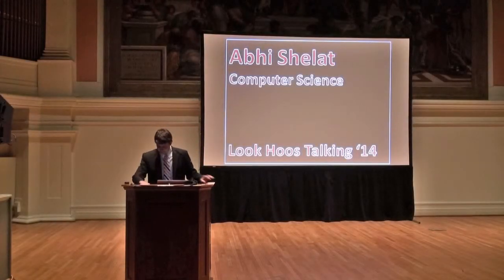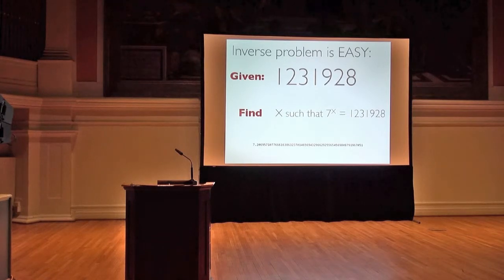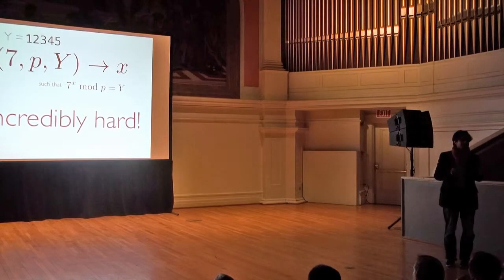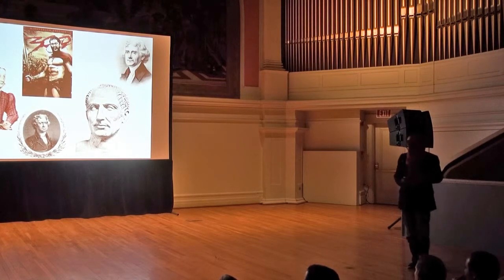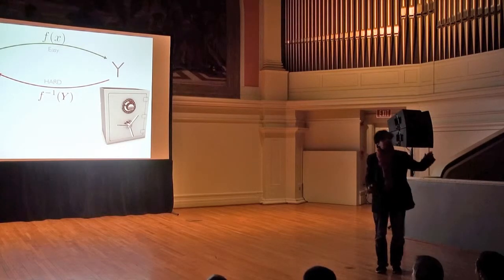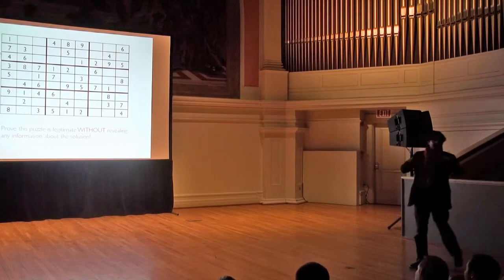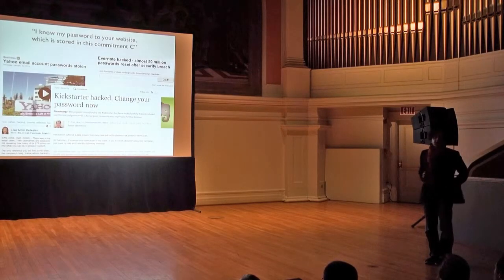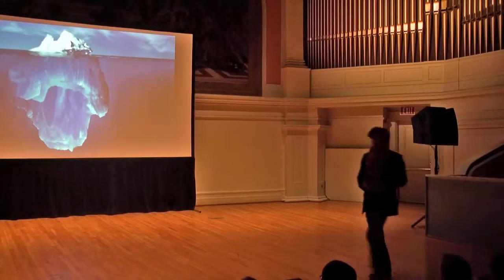Abhi Shelat Look Hoos Talking: Gur zlfgvdhr bs pelcgb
ABHI shelat completed his A.B. at Harvard, worked for two years in the Silicon Valley at a startup company (that went IPO) and then founded a company that was acquired.  He then went to grad school at MIT and earned a Ph.D. in cryptography under Professor Silvio Micali. He then worked at the IBM Zurich Research Lab until 2007 when he joined the UVa Department of Computer Science as an Assistant Professor. He was awarded the NSF CAREER award in 2009, the FEST award in 2010, the Microsoft Research Faculty Fellowship in 2010, and is supported by a number of grants from the NSF and DARPA.  He now has three young children, Aadi, Liela, and Zuriel with his partner, Cammy Brothers, who is faculty in the architecture school.